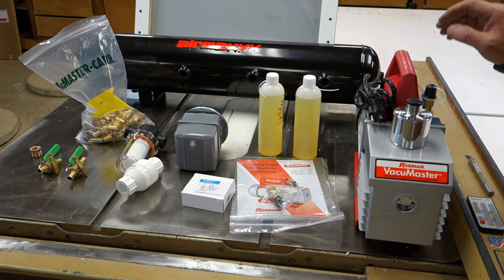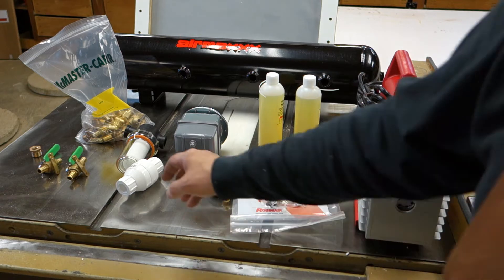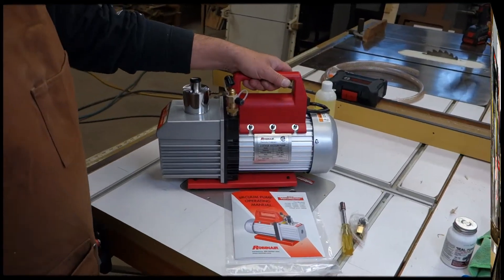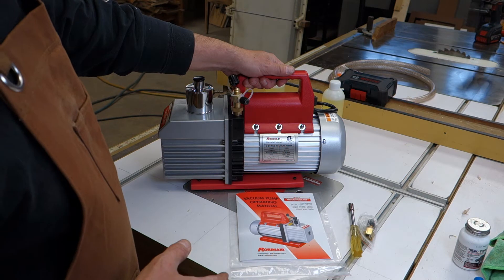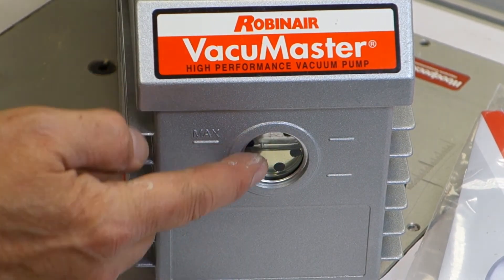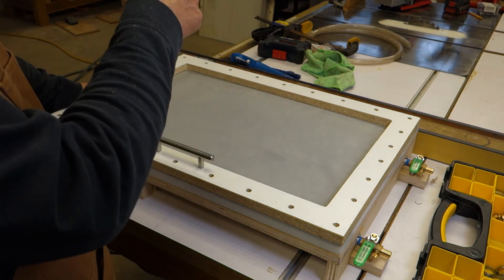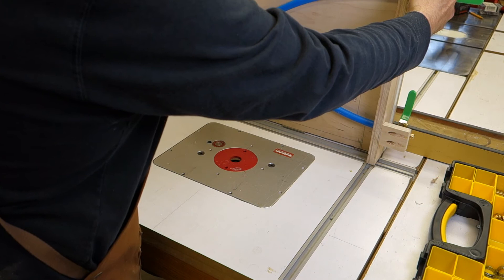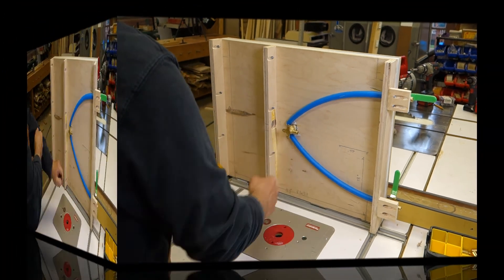Building A Kydex Vacuum Press PART 2.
Building a Kydex Vacuum Press.

Thanks to all those that have posted their videos, they were not only inspirational but also technically acurate.

The Fine Print: No humans or tools were destroyed making this video. The content of this video include or may include high voltage wiring, moving parts, suspended weights, risk of fire electrocution and many other hazards. These hazards are capable of serious injury, death or property damage and destruction. Consult a professional before attempting anything you see in this video.